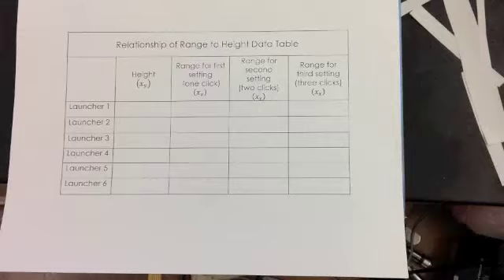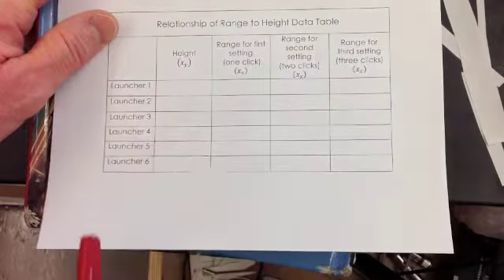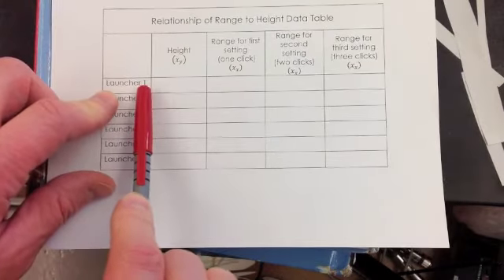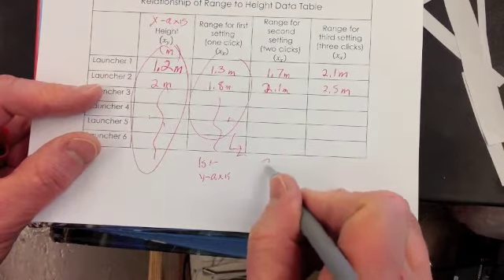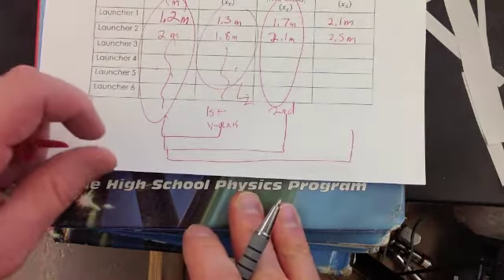Relationship of Range to Height Graphing